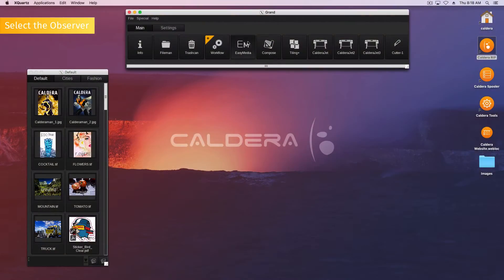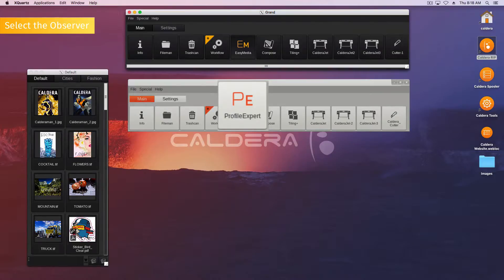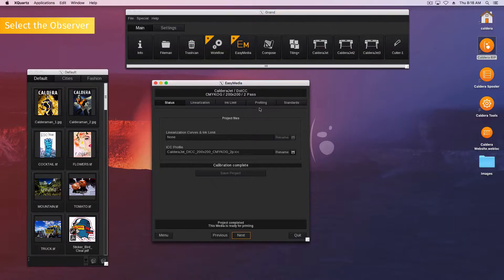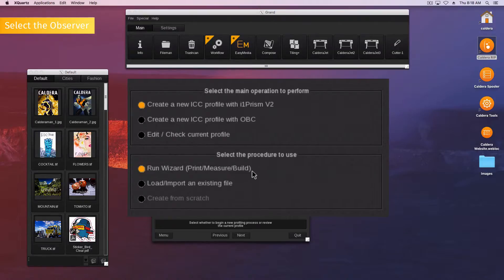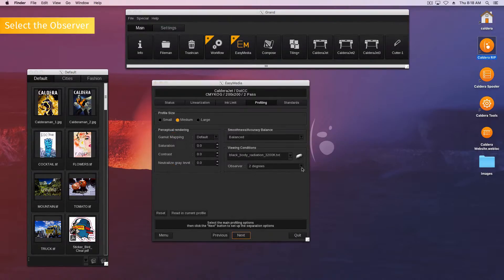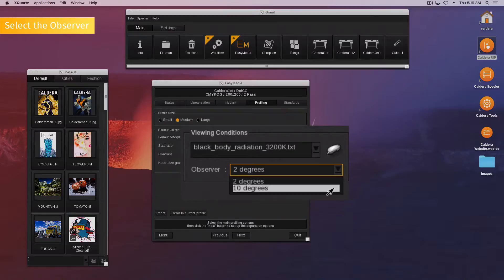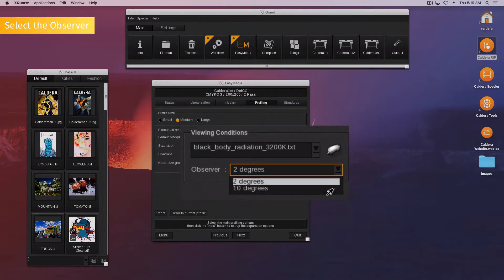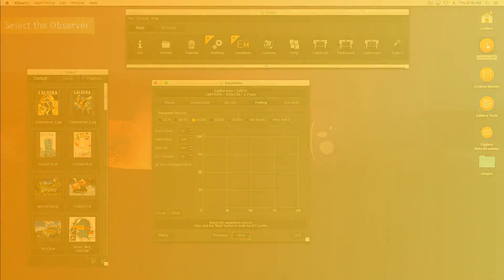Tutorials CalderaRIP : HowTo Select the Observer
In this Video we are going to show you "How you can Select the Observer".

During the Profiling process, you can select the viewing angle of the observer and its observation field of view.
By default, select 2 degrees for graphical industry applications and 10 degrees plus D65 illuminant when a textile industry application is used.